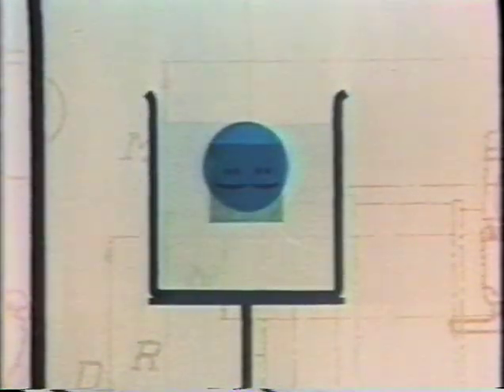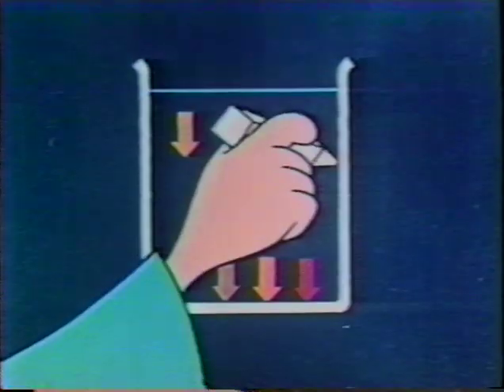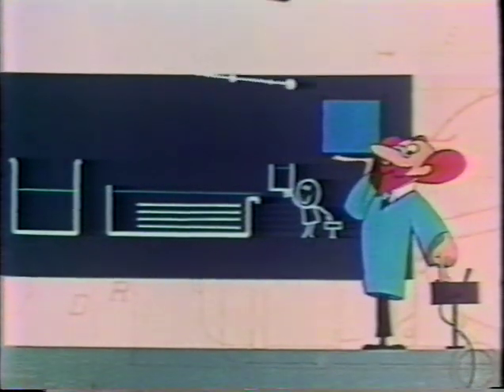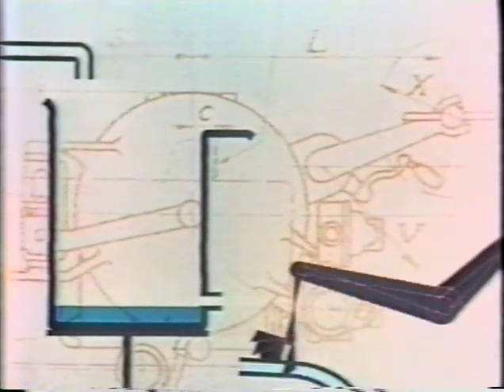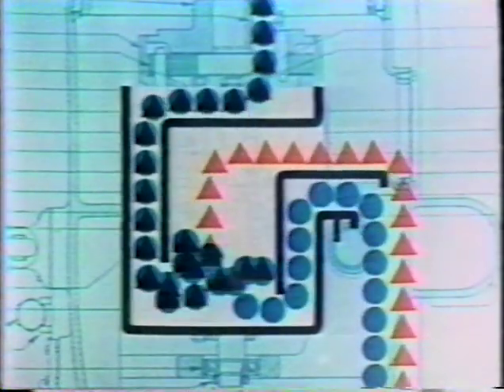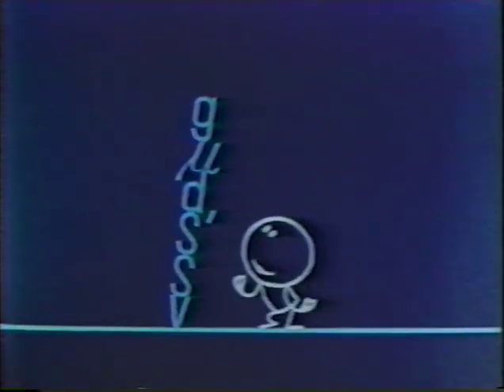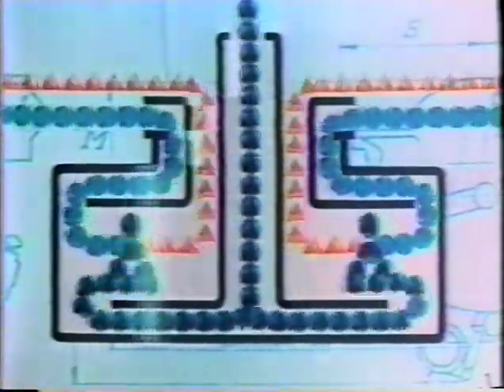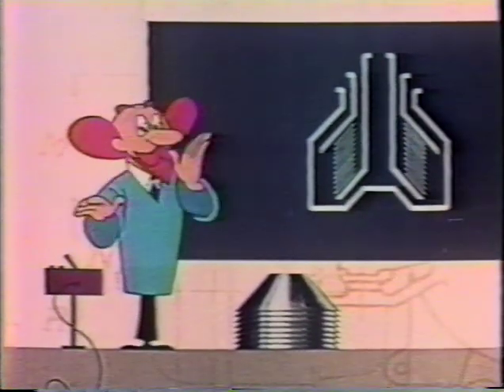Marine Purifiers Explanation- 1000's of G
A Cartoon description of how a purifier works. Back in college, one of my engineering professors showed me this video and it does a fantastic job of explaining the process.